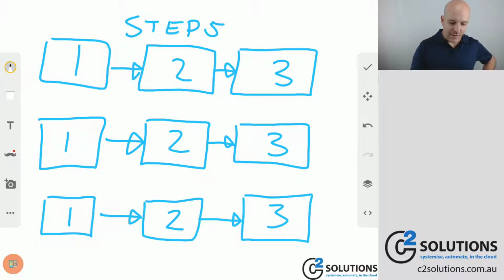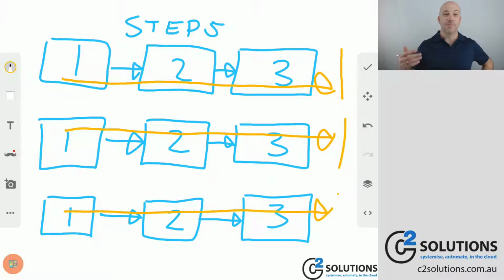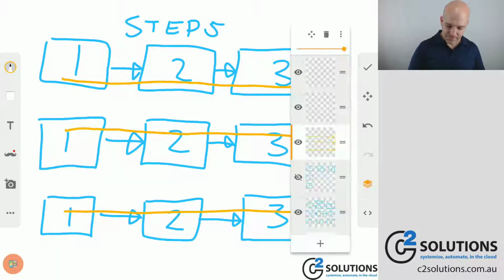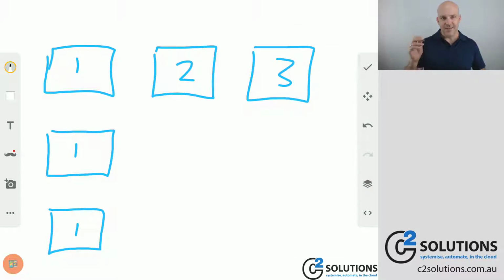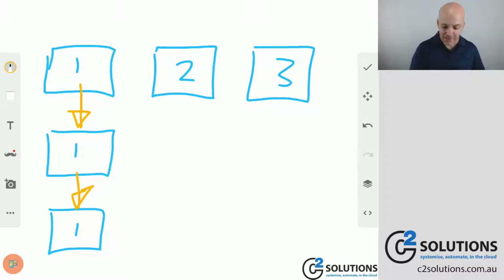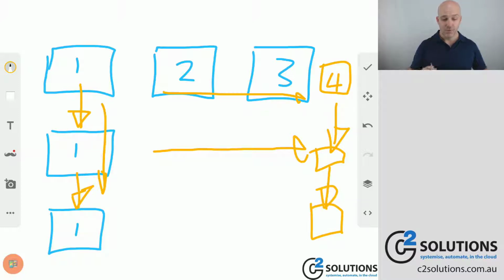2 Keys to Improving Speed of Repetitive Tasks by Batching Work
Today I want to talk about something very powerful but fundamentally simple to do. It’s how to improve the speed of your work when doing repetitive tasks.

Whether you are the CEO, manager, or frontline staff, we all have something we have to do over and over again. Finding a system to improve that process not only helps you and your staff in your productivity but also helps in lowering business costs.

There are two key principles you need to consider when you’re doing repetitive work. Normally when we go through a task, we go through several steps from start to finish it. Then we start all over from step 1 and go through all the steps to finish it again. In certain circumstances doing steps sequentially is the best and fastest way to complete tasks. However, there are certain scenarios in which you can greatly improve the speed of doing the tasks, which is what we are going to talk about today.

Two Factors to Consider When Batching Work

1. If doing a certain task is faster repetitively than going through sequential steps

When you are doing a 10 step process, it may be faster to do step 1 over and over again rather than continuing through the rest of the process from 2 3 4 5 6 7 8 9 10.  That is, you do step 1 over and over as fast as possible.

It doesn’t always mean you have to go through each step the same way repeating them one by one -  for example,  11111 and then 22222.  It really depends on the evaluation of the steps you are doing. You need to evaluate each step or group of steps along the way and work out which ones are better done repetitively and which ones are done best sequentially.

For example, batching all of the Step 1s and then going through Steps 2 - 4 sequentially could be better and then at step 5 you start doing step 5 repeated over and over again.

This really depends on the scenario and you have to evaluate each step in the process to work out what is best.

2. If switches between task takes a long time

In this scenario is best to consider the amount of time it takes when switching between step 1 and step 2. If there is a large cost in time between those two steps then consider doing step 1 sequentially first before then  switching to step 2.

One example is the long time it takes when setting up video equipment to record videos. This particular setup process takes a lot of time every time you do it, thus it’s good to consider doing recordings all in one go instead of doing the set-up several times in a month.

Another example, which we did recently, is when updating multiple blog posts for a newly launched website. The typical way you could go about this task is to open one blog post, edit it, and then save it.  However the opening time for the blog post is really slow.  That is, the time between step 1 and step 2 is quite long.  It’s a lot faster if you open many blog posts in edit mode all at once. While they load in the background you can immediately start work on each blog post, saving you from waiting for the load time on each page.  Those seconds when done over and over again really add up!!

So just to summarize it, every time you do a big batch of tasks, work out if it’s quicker to do the step by step or look for to speed improvements; if a step can be done faster over and over OR if the cost of switching between steps is high. The look to do those particular steps repetitively.

You can also go to our Youtube Channel where we have a rich playlist of valuable tech tips

You can also get our Top 26 Essential Cloud Apps for Systemising your Business eBook. You can go and get that now from our website. I’m sure you’ll love it!

Lastly, if you want to systemise your business, check out our fantastic training programs on our website.